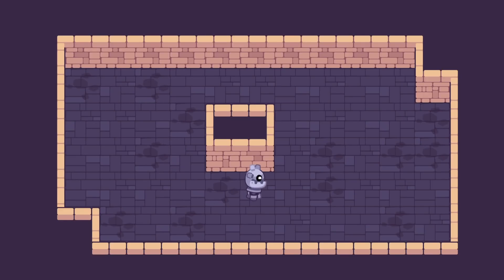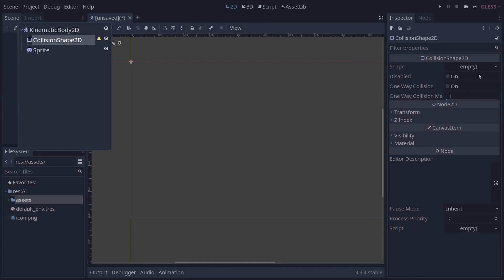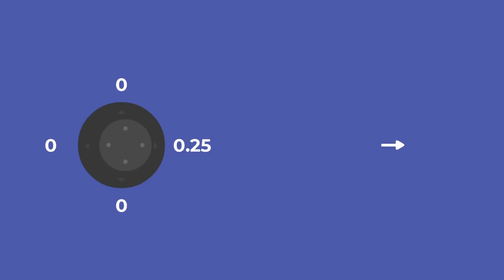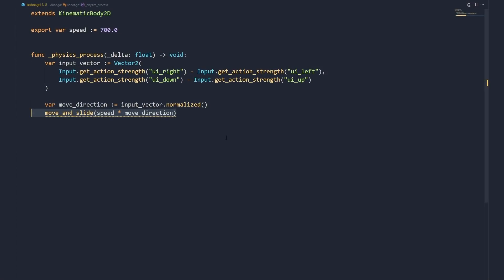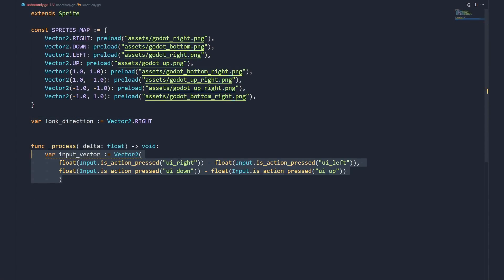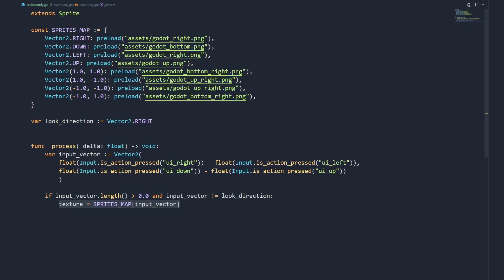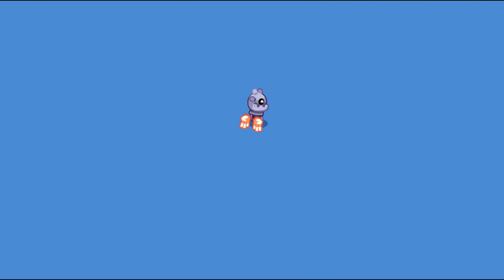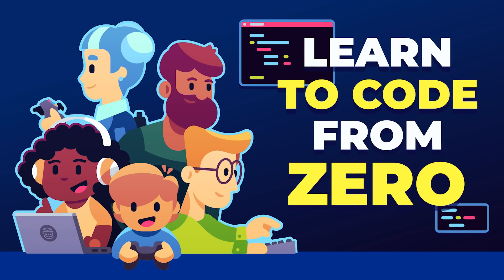Zelda-Like Movement in Godot in Only 4 Minutes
👥 CREDITS

💌 JOIN US

📝 CC-BY LICENSE